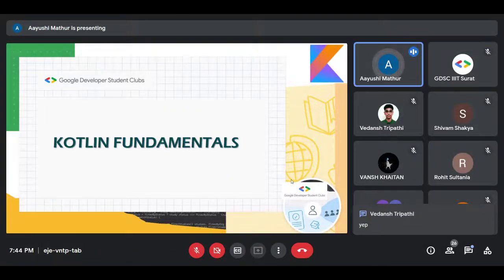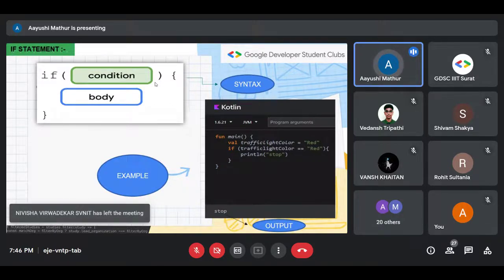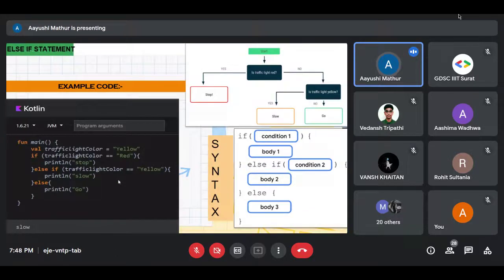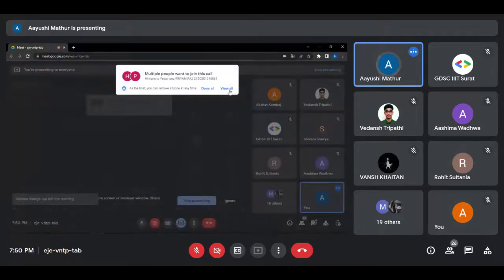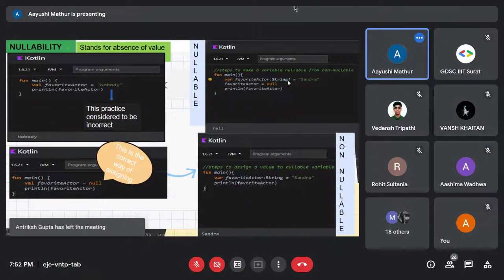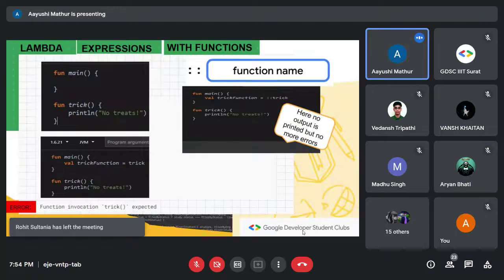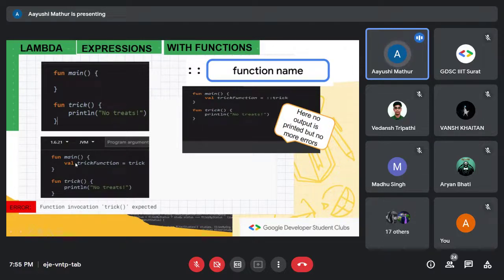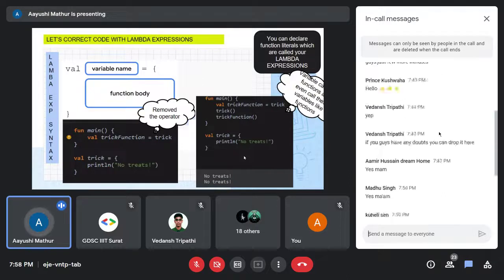Android Compose Camp Day 2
Greetings Everyone!!

We are Overwhelmed by the incredible response of you all on the very 1st day of the Camp. But that was just an starter before the full course meal.
Now that Day 1 is over, it's time for Day 2, which will be even more exciting and illuminating for you all.

It’s time to head to the Second Session of the Android Study Jams of GDSC-GU in collalaboration with GDSC-SVNIT and GDSC-IIIT Surat which will be packed with useful insights on Android app development using Kotlin and Jetpack Compose.